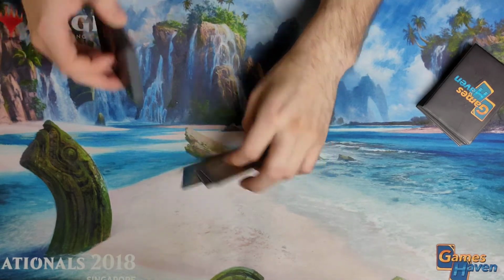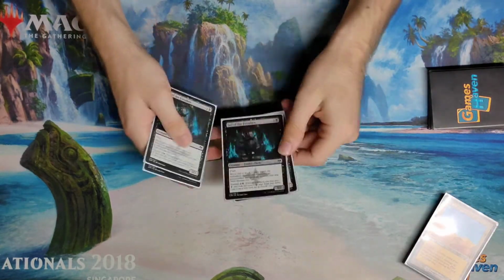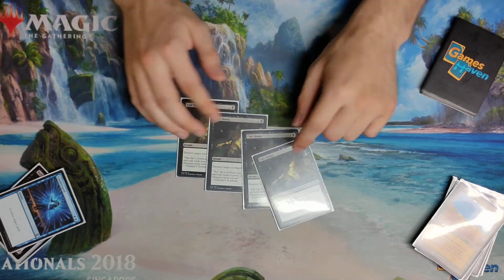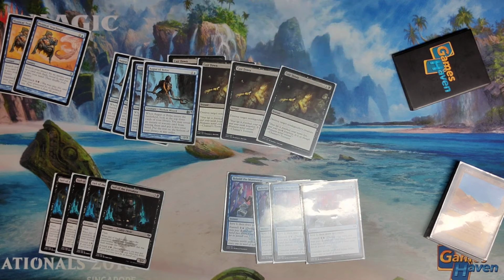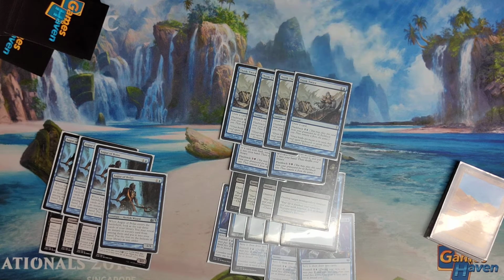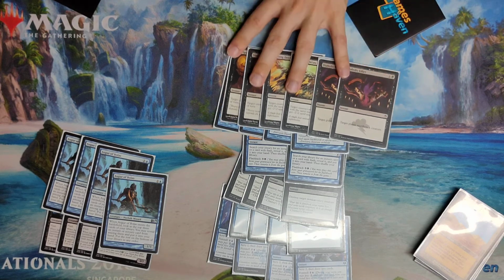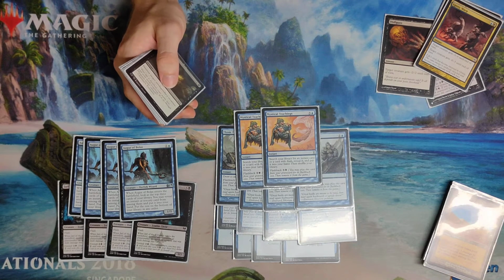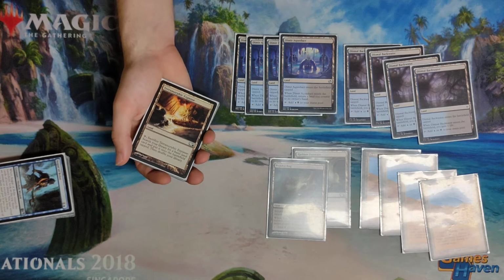MTG Pauper: Foretell Flash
Pauper Dimir Control with a boost from Kaldheim

4 Jarl of the Forsaken
4 Augur of Bolas

4 Think Twice / Accumulated Knowledge / Frantic Inventory
4 Cast Down
4 Behold the Multiverse
4 Counterspell
2 Exclude
2 Disfigure
2 Diabolic Edict
2 Echoing Decay
2 Mystical Teachings
1 Grim Harvest
1 Agony Warp

4 Desert
4 Dimir Aqueduct
4 Dismal Backwater
7 Island
2 Swamp
1 Terramorphic Expanse
1 Radiant Fountain
1 Bojuka Bog

Other maindeck / Sideboard Options
- Splendid Agony
- Lifegain (Syphon Life / Unexpected Fangs / Crypt Incursion)
- Tragic Slip
- Chainer's Edict
- Hydroblast
- Suffocating Fumes
- Prohibit
- Stream of Thought
- Dispel
- Annul
- Ob Nixilis' Cruelty
- Preordain / Brainstorm